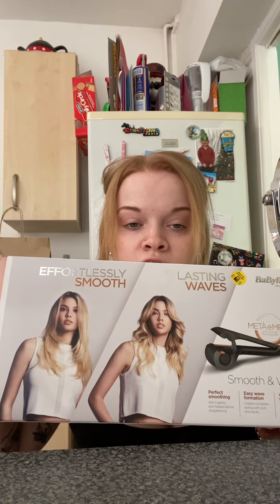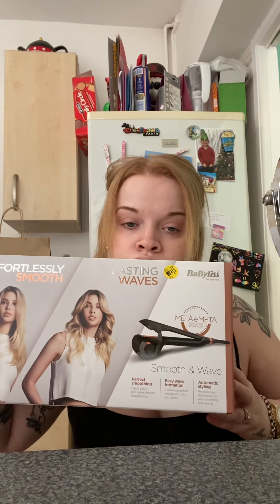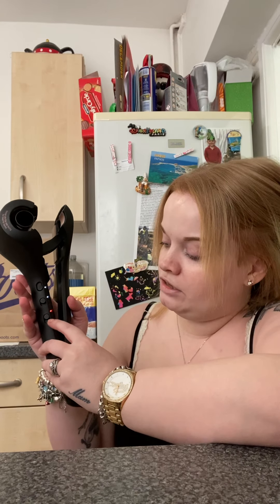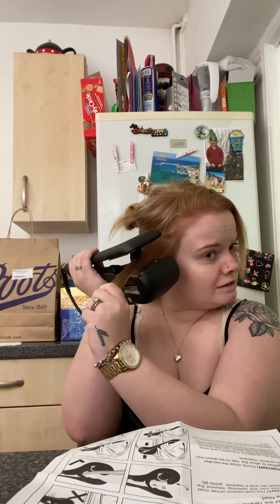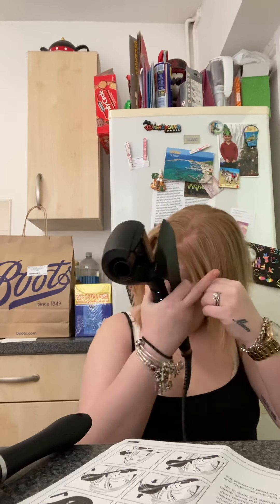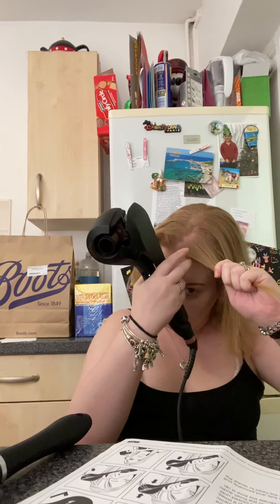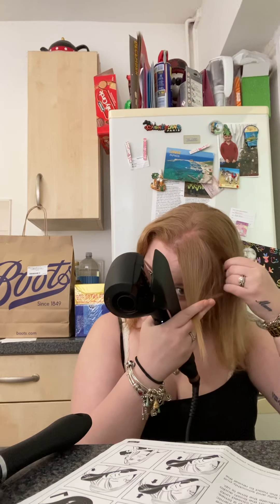Babyliss lasting waves review.... have I fried my hair?!?!